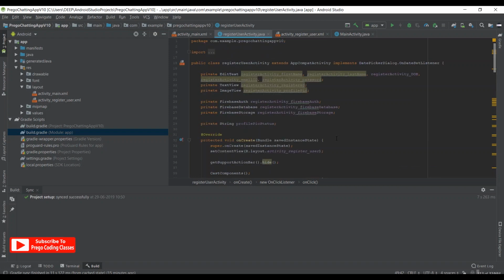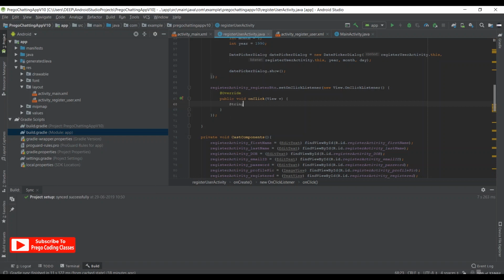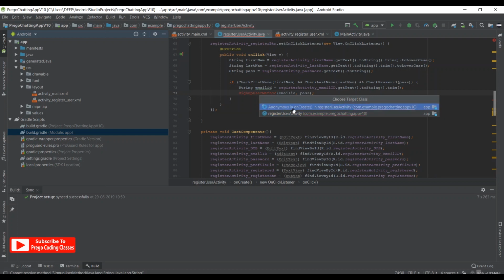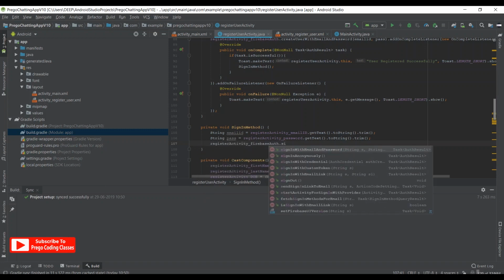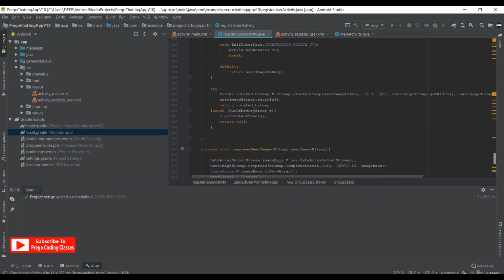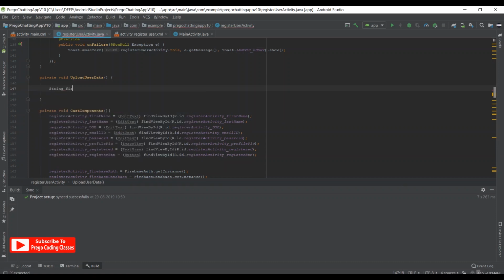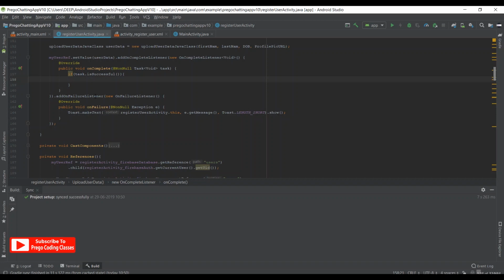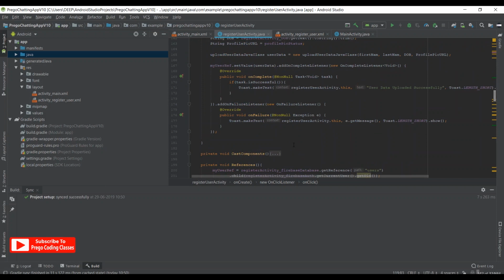How to make Chat App using Android Studio Part 5 | Prego Coding Classes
This video is intended for beginners, if you are starting with android studio please refer to this series from the beginning so that you can learn better. We are building a Basic Chat app from scratch, and this video is showing how to code the user registration activity in the App. If you have any questions or suggestions drop them in the comment box.